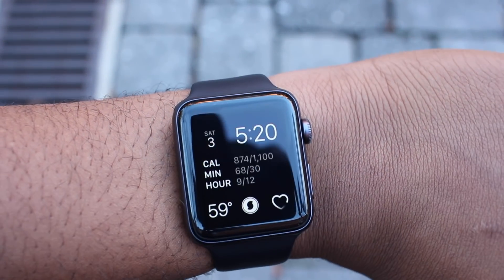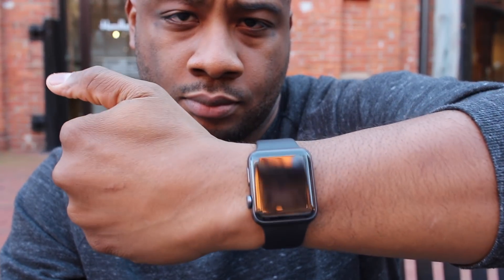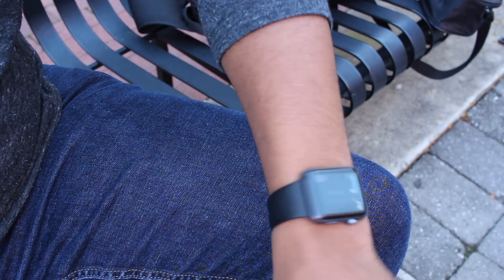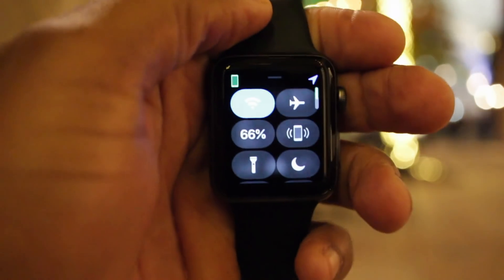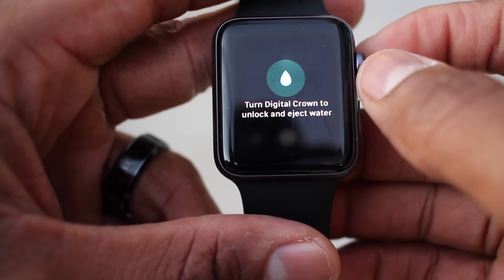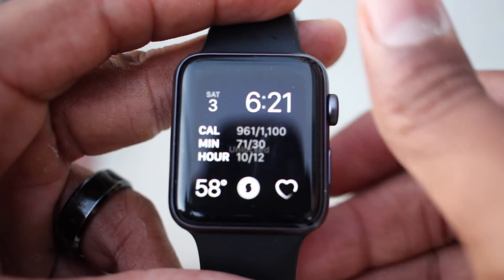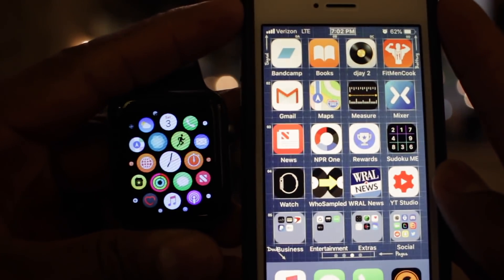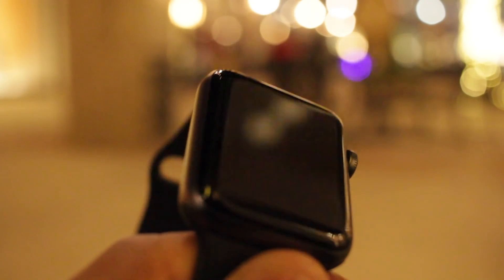3 Reasons to Buy the Apple Watch Series 3 in 2018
The Apple Watch Series 3 is a solid timepiece. Here's why you should buy one in 2018:

watchOS 5
Specs
Price

Best Price